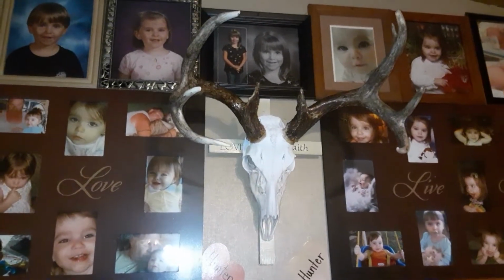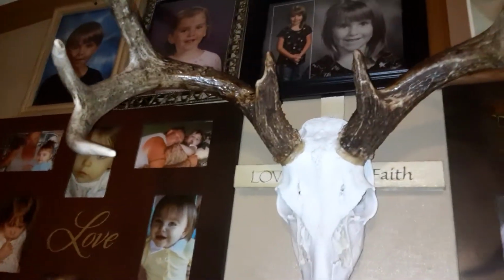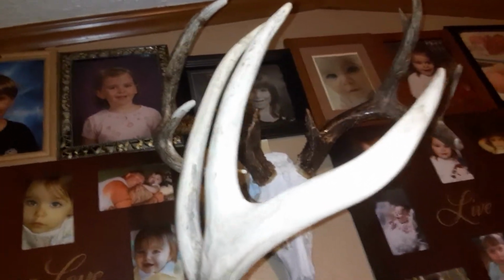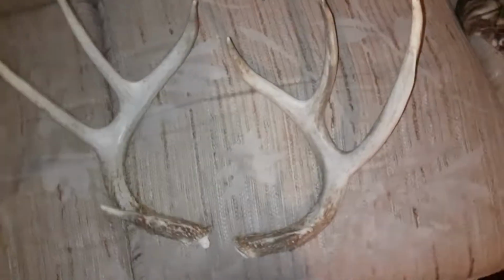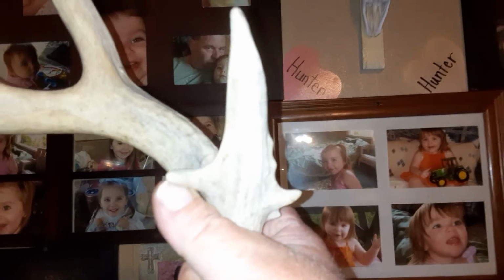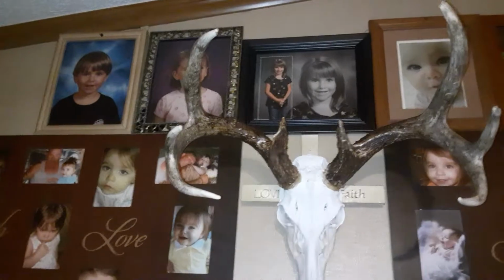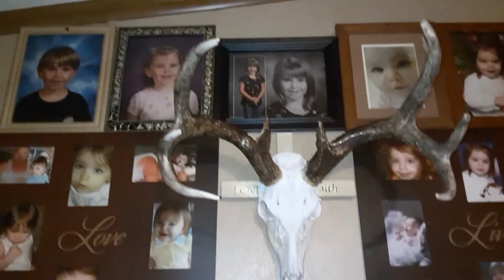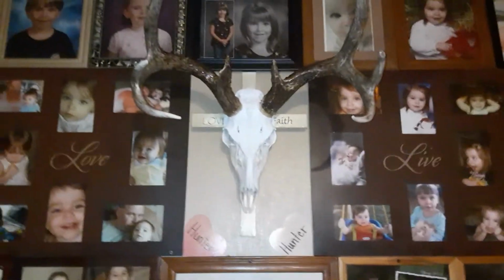My buck skull from last year is done.